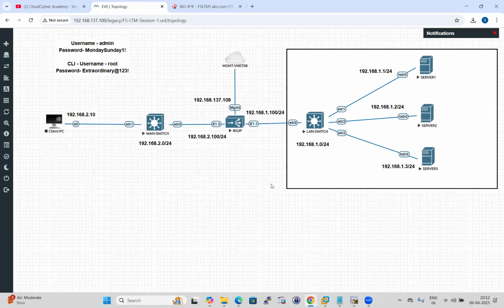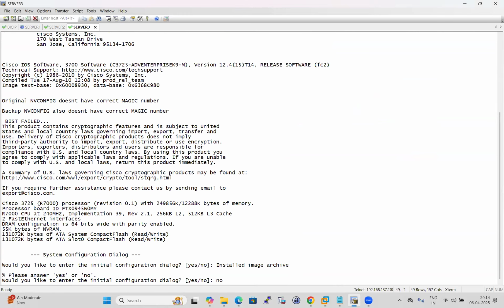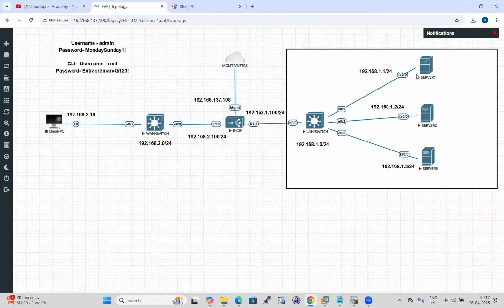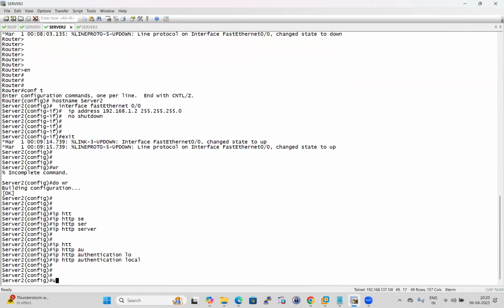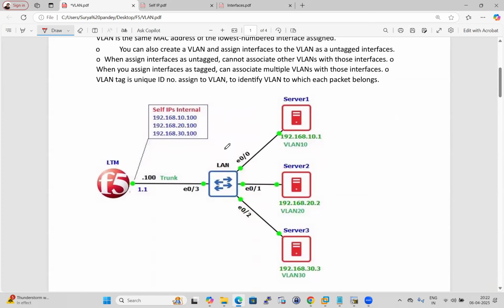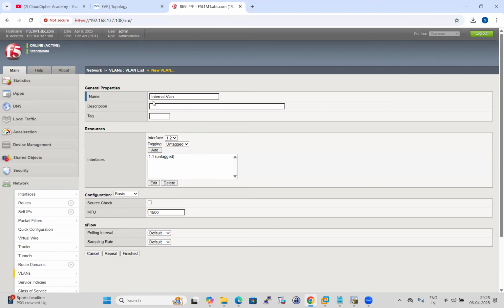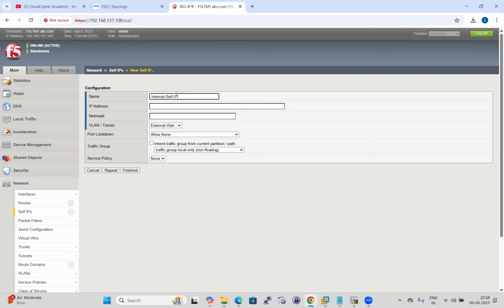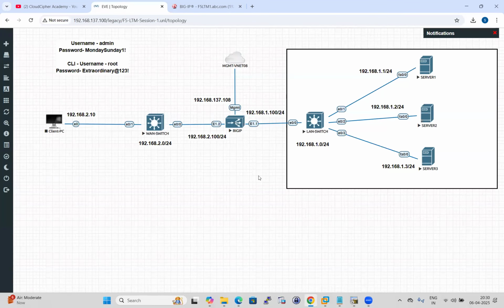Ultimate F5 LTM Training: Beginer to Expert Session 4 – Config & Verify Web Server, VLAN & Self IP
Ready to take your F5 LTM skills to the next level? In this session, we dive deep into configuring and verifying backend web servers, VLANs, and self IPs—essential components for optimizing network performance and security.
✅ Learn practical hands-on configurations
✅ Understand key networking concepts
✅ Gain expert insights for real-world applications
Whether you're a beginner or an aspiring expert, this session will equip you with the skills needed to master F5 LTM. 🚀